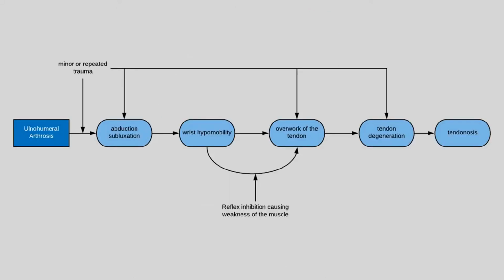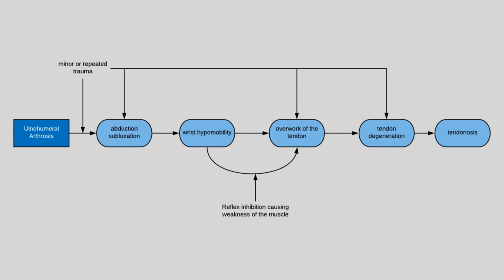lect demo abd ulna